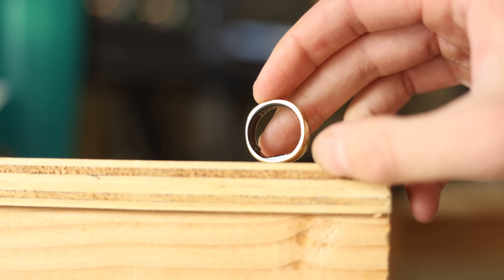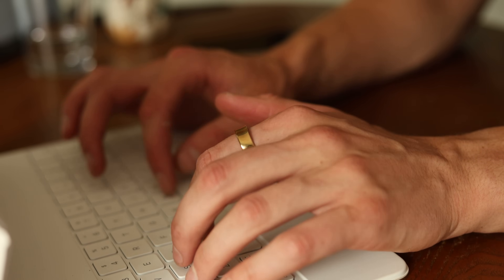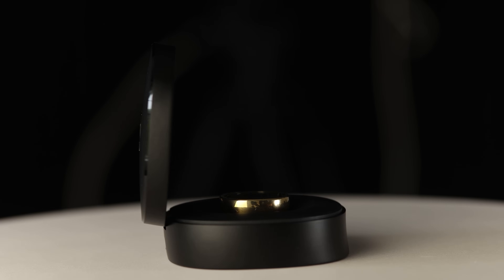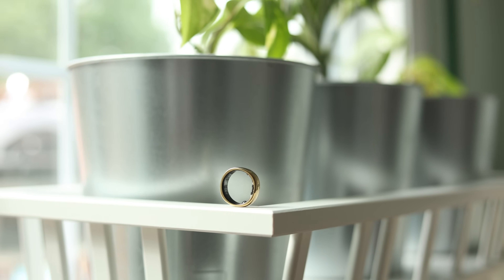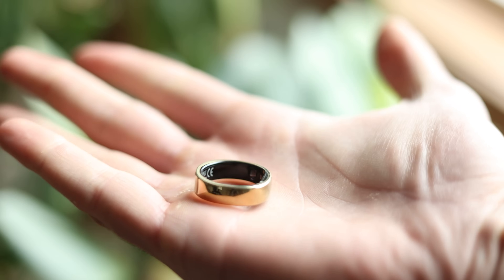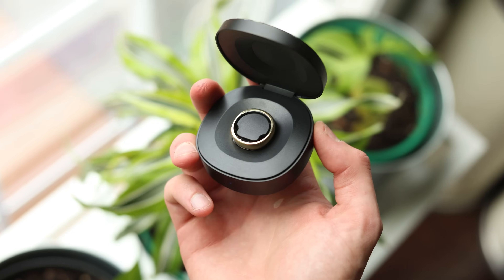RingConn Gen 2: First Smart Ring w/ Sleep Apnea Monitoring & 10 - 12 Days Battery Life